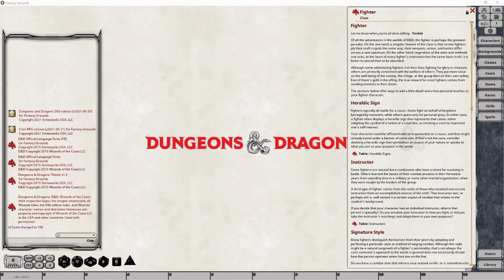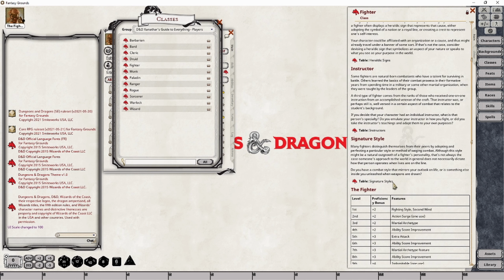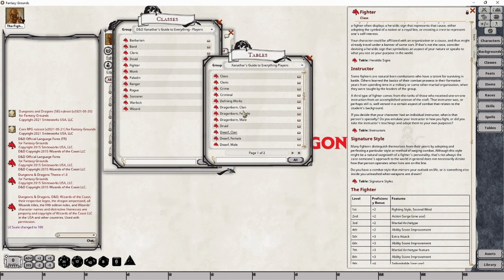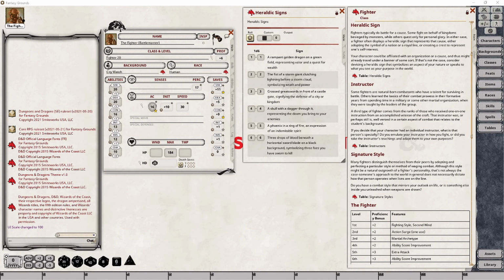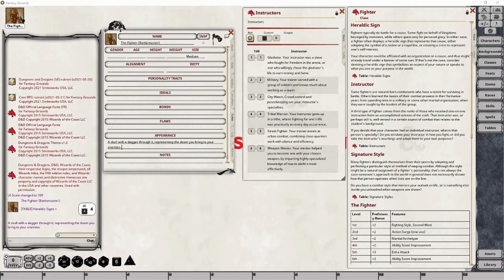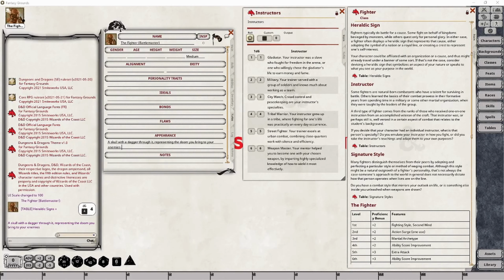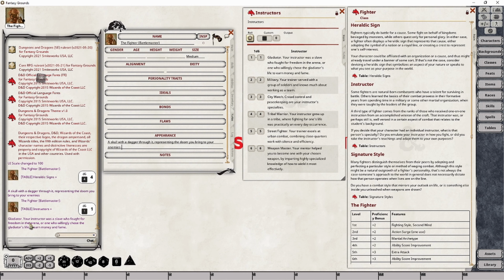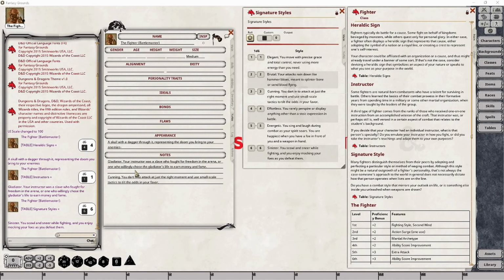Fantasy Grounds Unity - Xanathar's Guide to Everything - Fighter Character Customizations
In this video, I use Fantasy Grounds Unity to explain the additional customization options for the  fighter class that is part of the Dungeons and Dragons (D&D) 5th Edition (5E) Xanathar’s Guide to Everything Supplement.

I go over what the customization options are, explain how they can be used, and explain what they might mean for your character. I use Fantasy Grounds Unity to showcase these options, and provide you examples of where you can place the details of these options within your character sheet.

To learn more about the fighter class itself, as well as to see how to create a character within fantasy grounds, and apply all of the features gained in the early levels of the fighter class, I recommend watching the following video:

To learn more about the additional fighter options gained at later levels, I recommend watching the champion video where I go into those features in a bit more detail:

Table of Contents:

00:00 - Introduction
02:07 - The Heraldic Sign Table/Option
03:27 - The Instructors Table/Option
03:35 - The Signature Table/Option
05:39 - Conclusion
06:20 - Outro